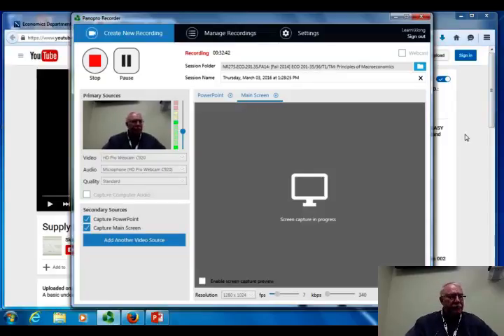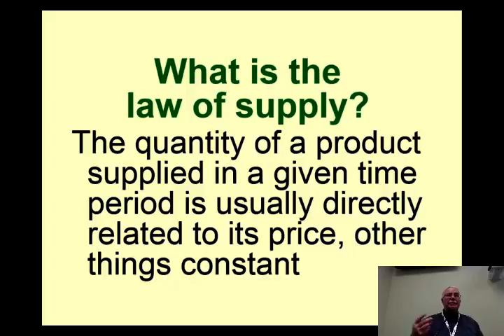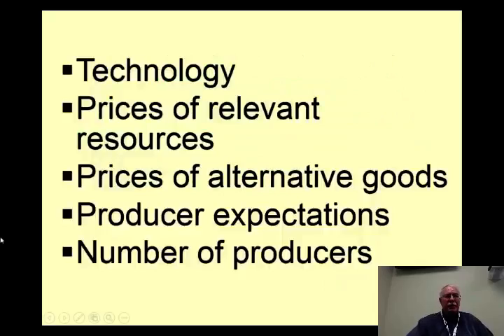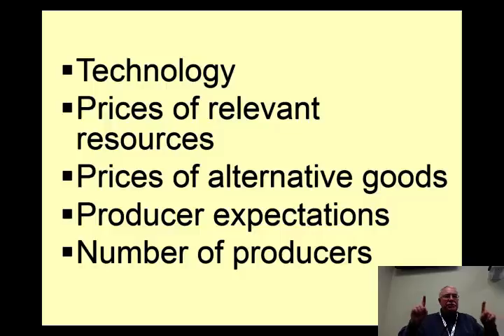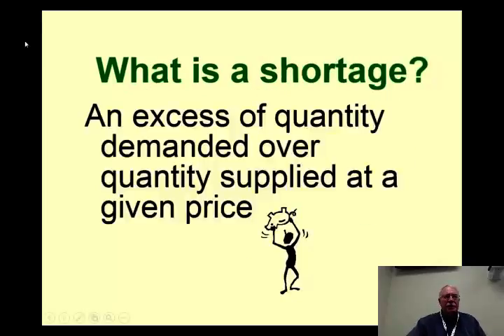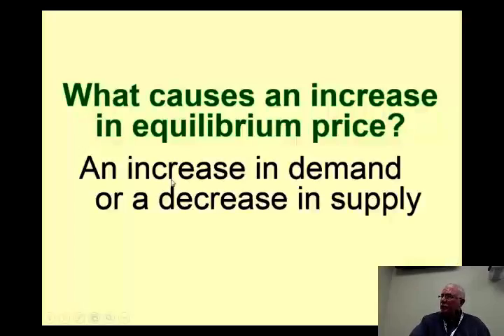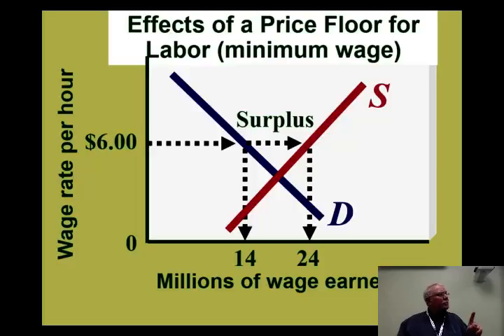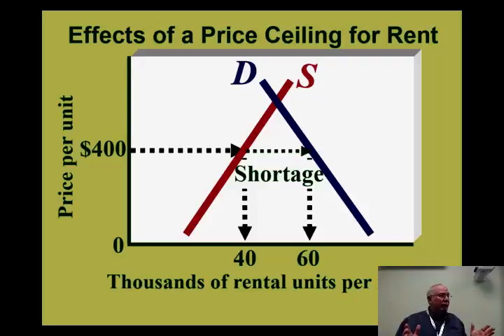Chapter 4 part 2 "Demand & Supply" March 03 2016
This lecture series covers a college course taught by Prof. Ken Long at New River Community College in Dublin Va. The textbook is Macroeconomics - Austrians vs. Keynesians, 2016 by Austrian Economics Press. For the complete lecture series and supporting material go